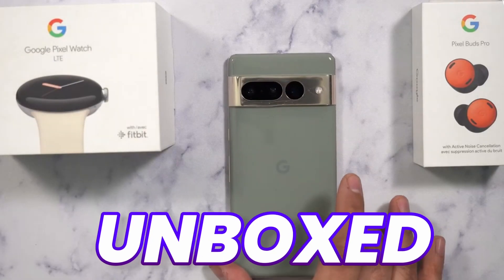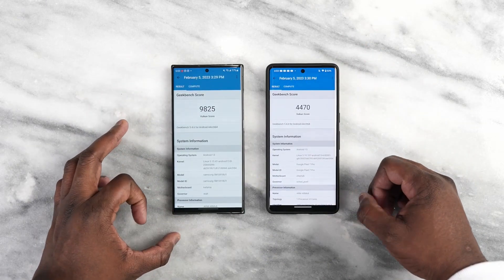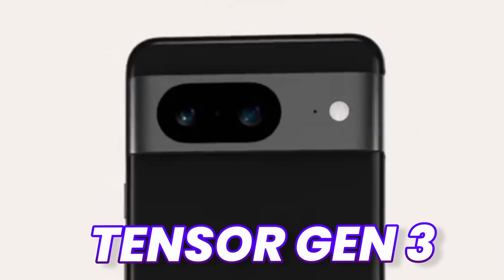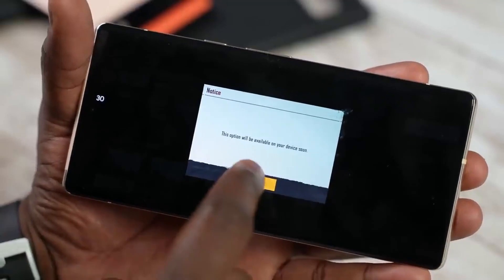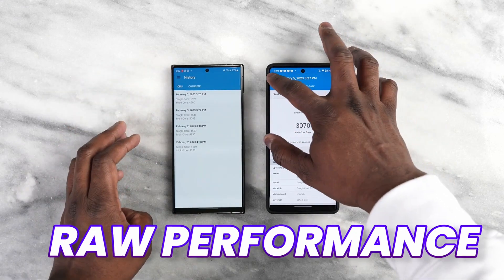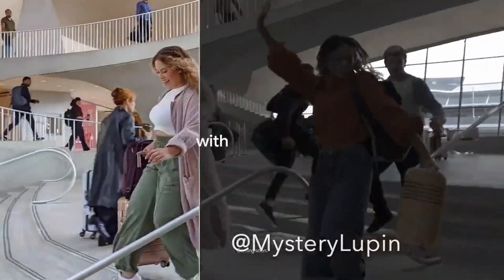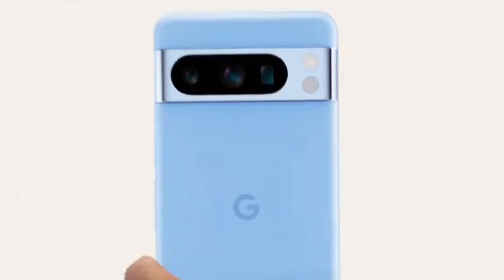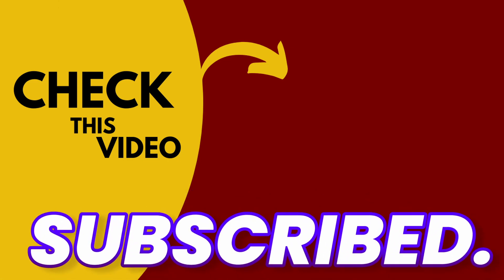Google Pixel 8 Pro - THIS WASN'T EXPECTED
pixel 8 pro first ever performance numbers are out

pixel 8 pro , pixel 8, google pixel 8 pro, pixel 8 pro leaks, pixel 8 pro launch date, pixel 8 pro camera, pixel 8 pro release date, pixel 8 and 8 pro, pixel 8 pro unboxing,

Google Pixel 8 Pro - Pixel 8 Pro new performance numbers are out and they clear things up about the pixel 8 pro.

Google Pixel 8 Pro - Pixel 8 Pro will going to fix the heating issues on pixel devices. And it is confirm from couple of sources due to a new GPU which is meantioned in a video will fix the heating issue on pixel 8 pro. You will find in a video.

By DKHD